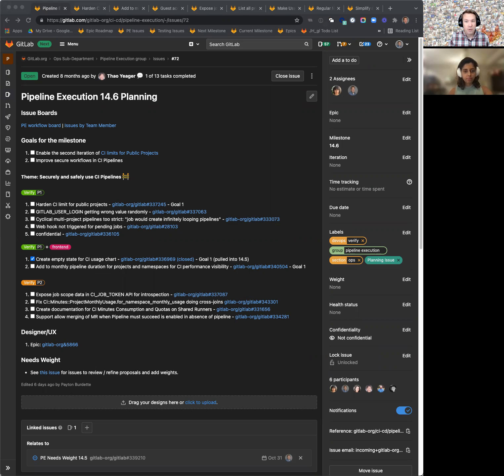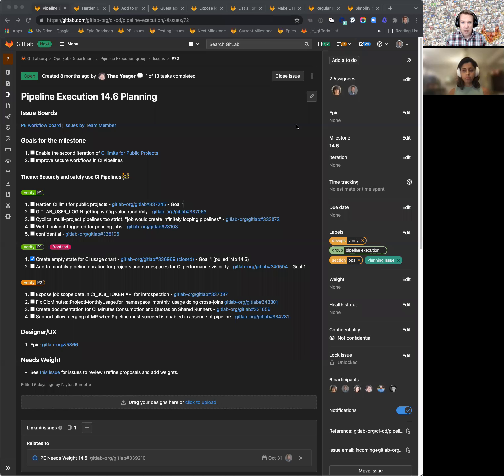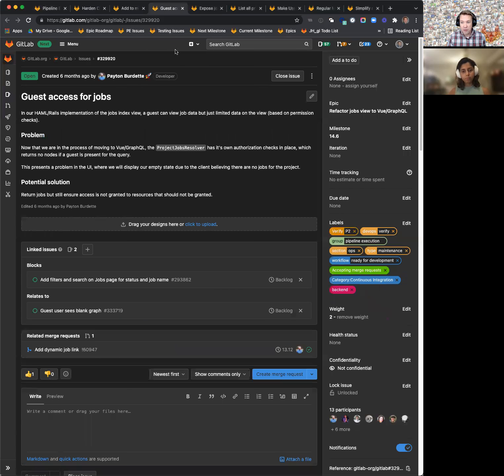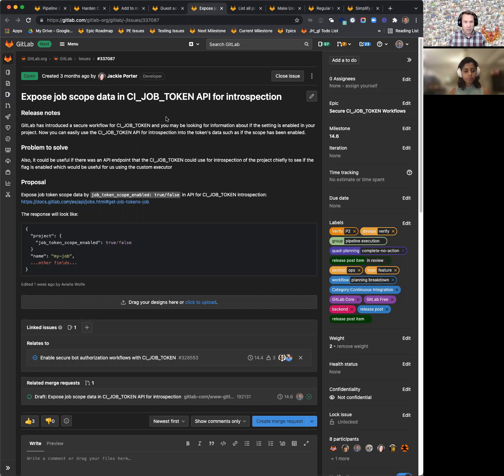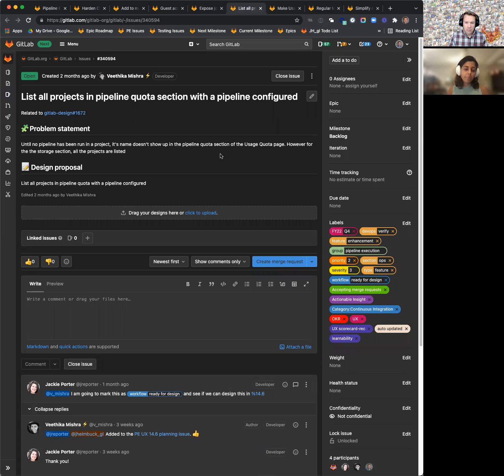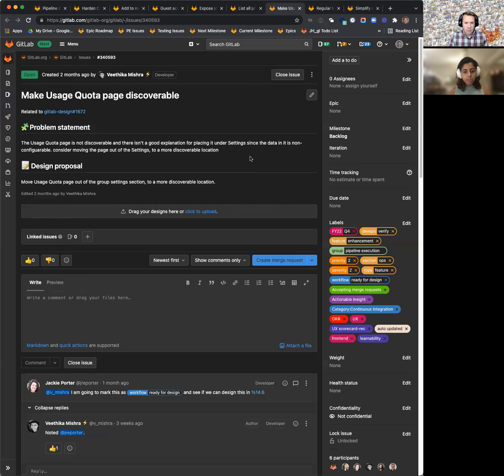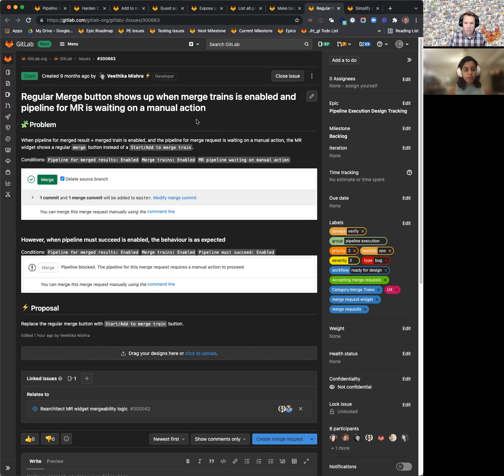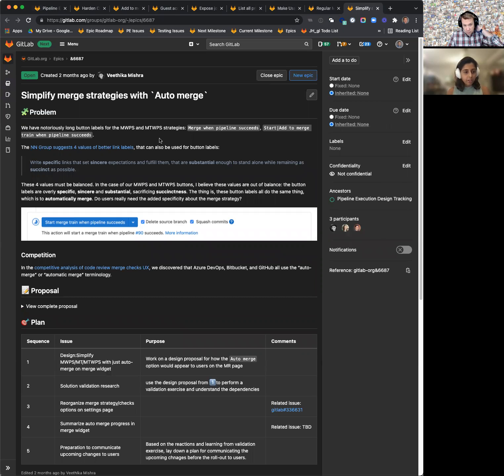GitLab 14.6 Kickoff - Verify:Pipeline Execution